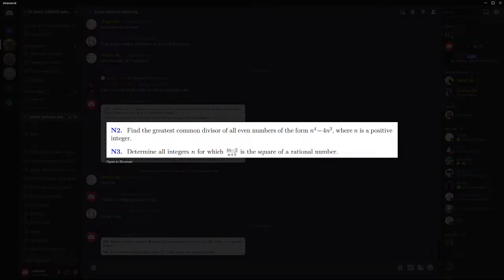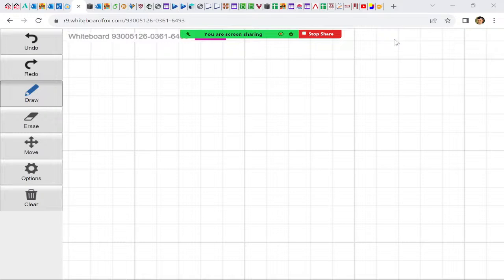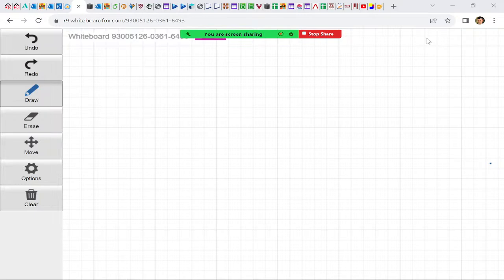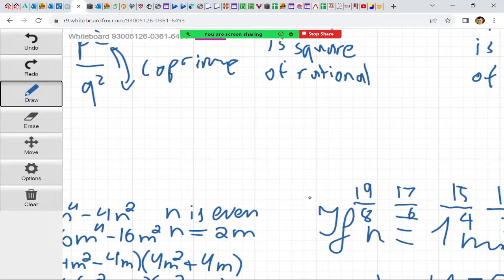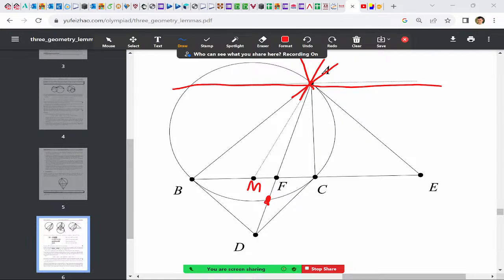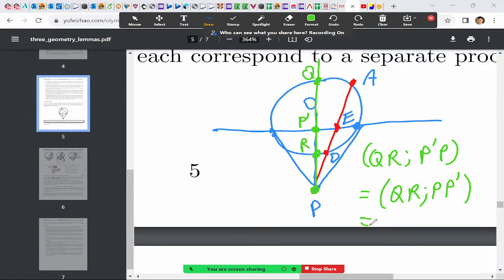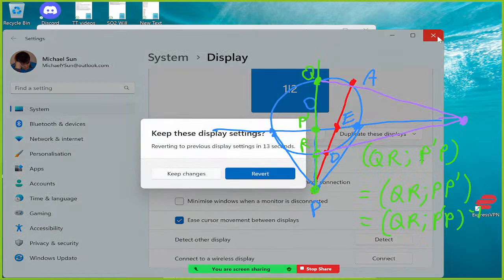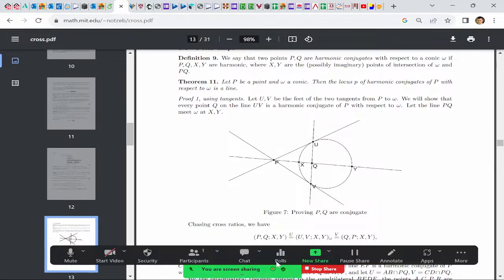Holiday Maths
N2
N3
Symmedian cross ratio harmonic quad from EGMO

Physics stuff